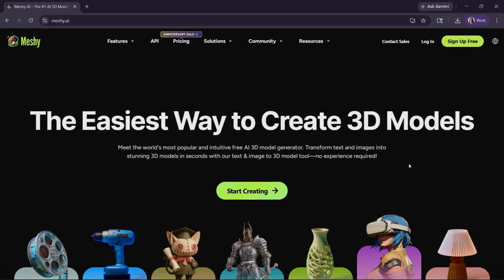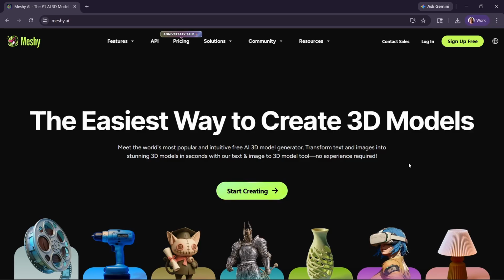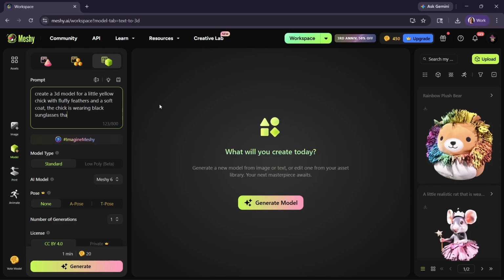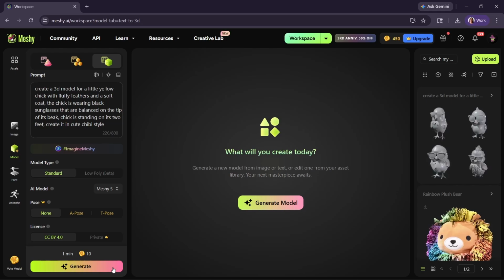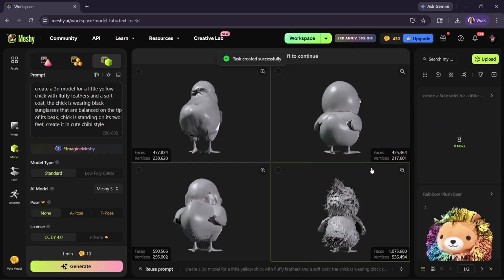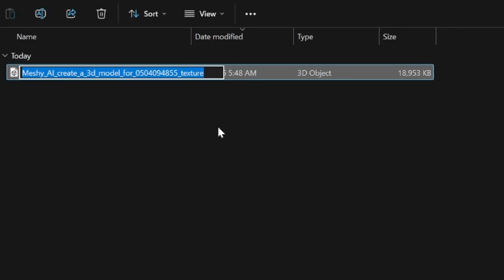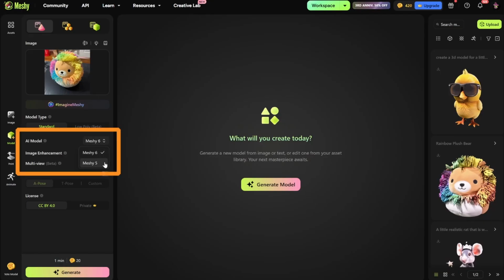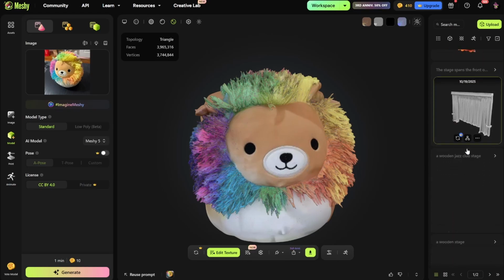Generate 3D Models with Meshy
Many AI tools are available online that can generate 3D models using different methods. This video will show you how to generate 3D models from text prompts or 2D images using Meshy.